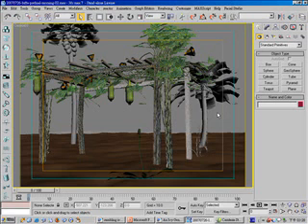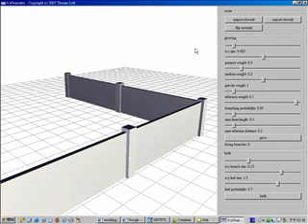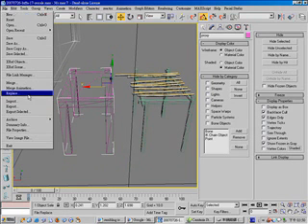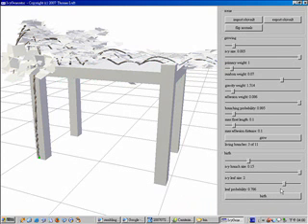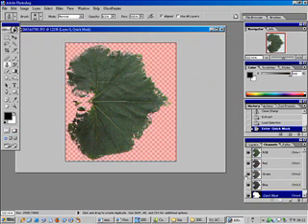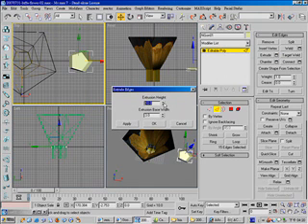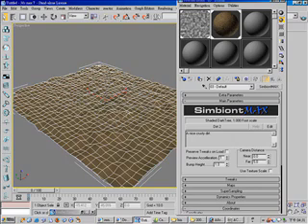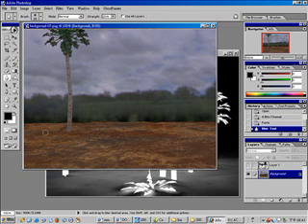Making of Luffa vegetable farm in 3ds max 7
In this video tutorial you will learn to create rambling Luffa (kind of vegetable in Taiwan) with Ivy Generator, then import the rambling Luffa in 3ds max 7, render with Finalrender stage-1 and set a HDRI background. For the material, you're going to use free material plugin---Darktree Simbionts to create material for the ground dirt. And also you will learn to use depth of field to blur the horizon and make the final rendering looks more natural.